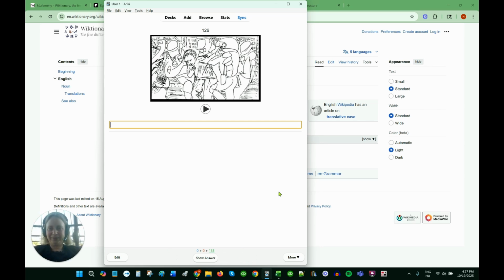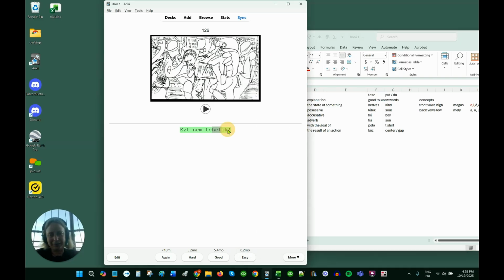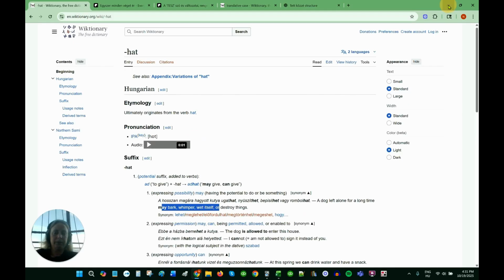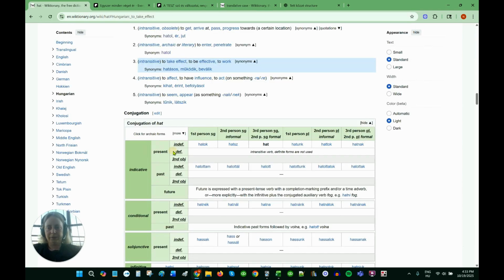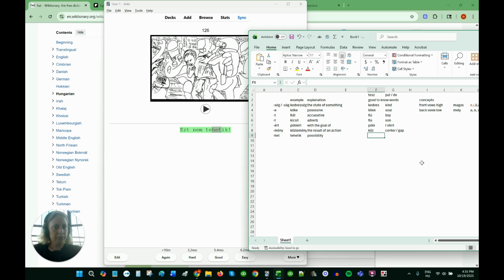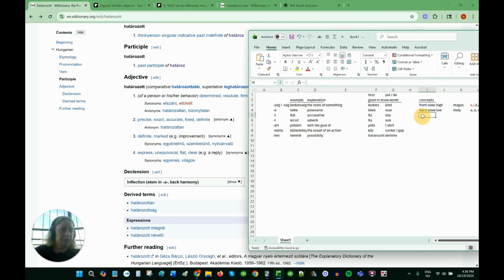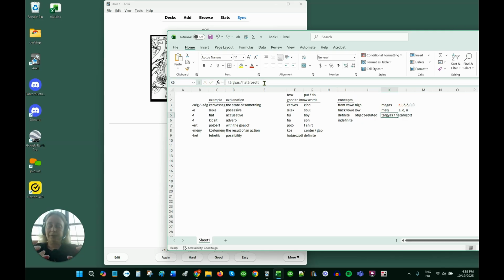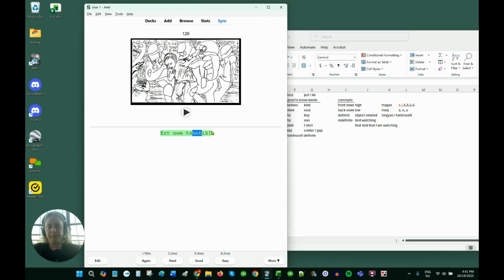1 004 126 tesz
Hungarian:
Ezt nem tehetik!

English:
They can’t do this!